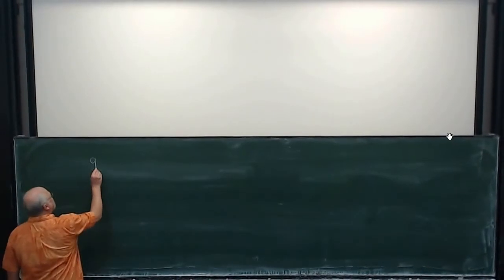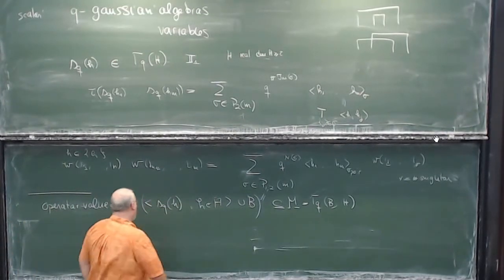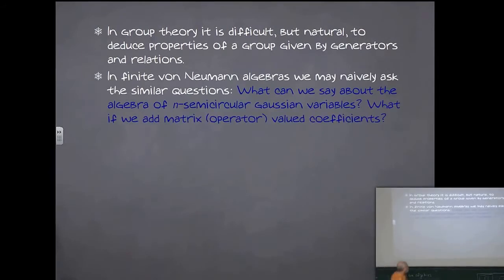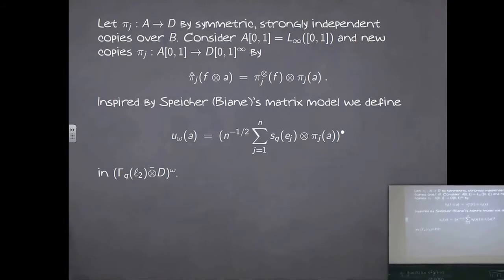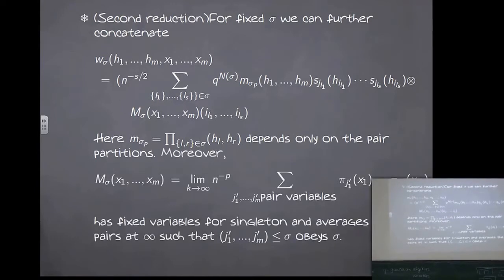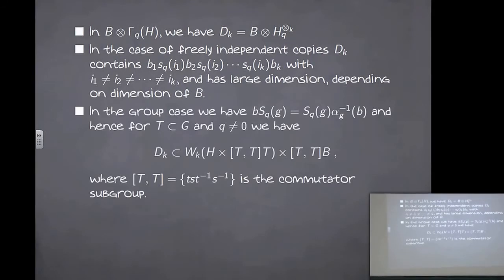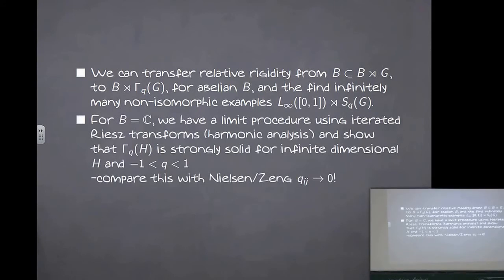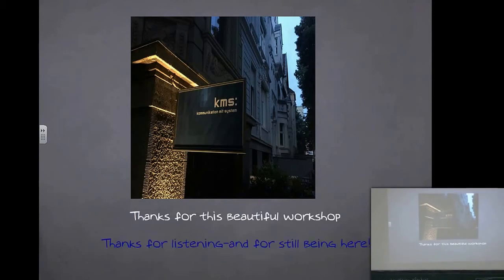Marius Junge: Operator valued q gaussian algebras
Abstract: We consider a particular example of algebras given by generators and relations. Indeed, q-deformations of the classical gaussian variables have obtained a fair amount of attention through recent work of Darbrowski, Guionnet, Nelson, and Shlyahtenko. We consider operator valued generalization of these results, given by interesting combinatorial multiplications rules and show strong solidity results under suitable assumptions.
Joint work with Bogdan Udrea.

The lecture was held within the framework of the Hausdorff Trimester Program "Von Neumann Algebras". (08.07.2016)